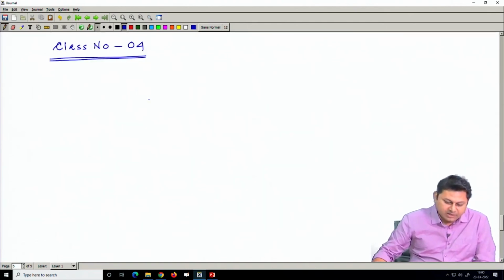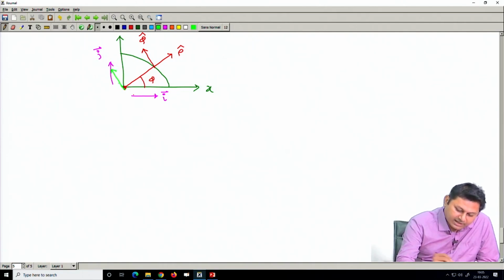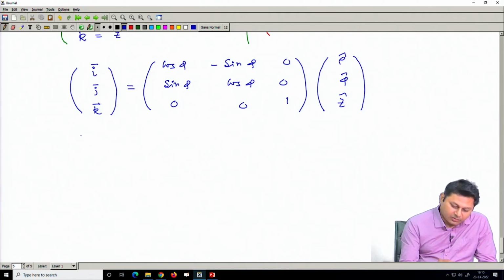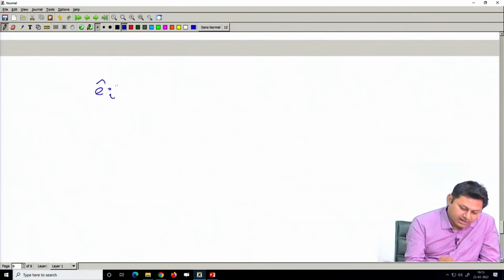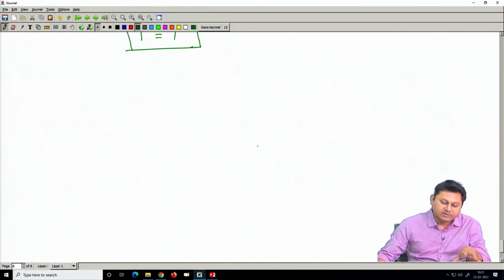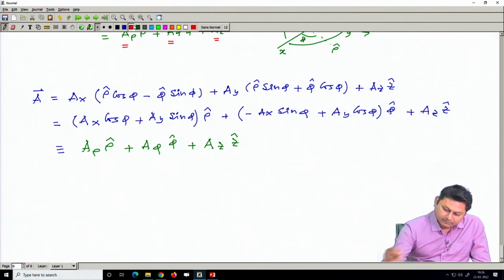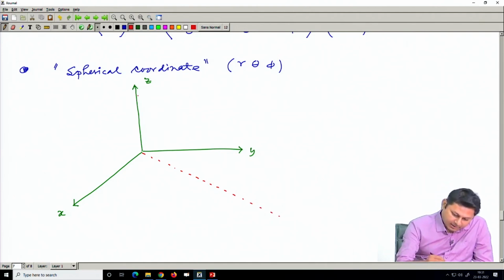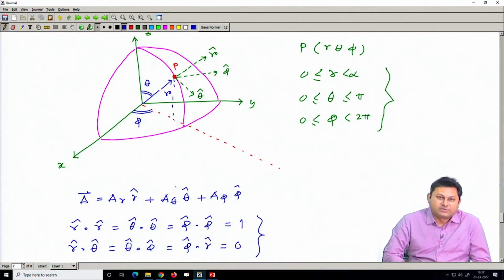Coordinate system, Orthogonal Transformation#swayamprabha